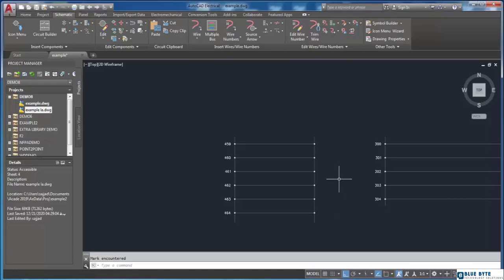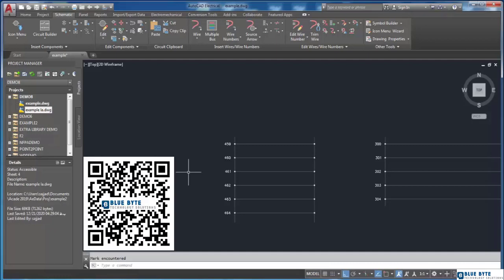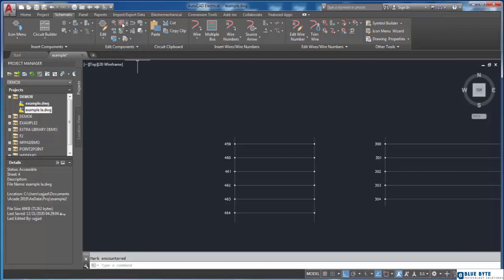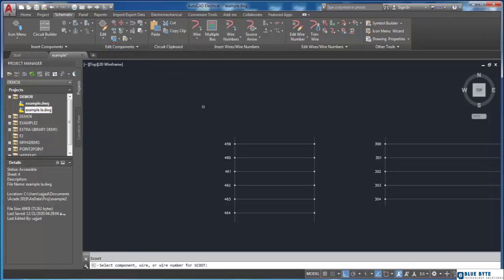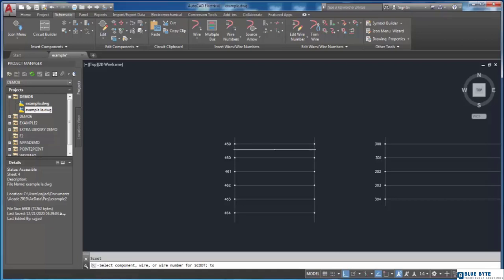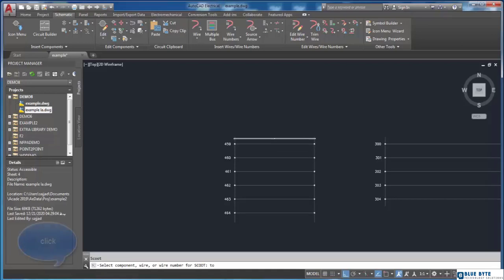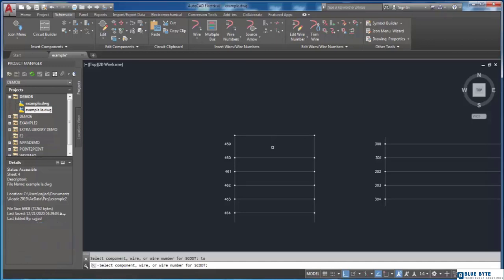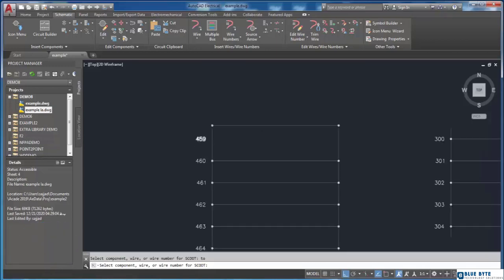AutoCAD Electrical Tutorial - 024 - Scooting a ladder in AutoCAD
AutoCAD Electrical Tutorial for Electrical and Automation Engineer.

AutoCAD Electrical has always been a great tool for engineers and designers to deliver professional work.
 It is the most popular software of choice for designing and developing professional electrical drawings, PLC diagrams, control and power circuits, and mechanical drawing in any industry.

In this AutoCAD Electrical course, you will learn all about the AutoCAD Electrical toolset and toolbar options which helps you design PLC modules, panels, control cabinets, wiring diagrams, and more.
 We will learn how to create accurate and standards schematics and electrical drawings step by step.

AutoCAD Electrical Tutorial contents is listed below:

Introduction to the Interface
1- Project Manager
2- Ladders
3- Drawing Shapes and how to use the status bar
4- Components
5- Panel
6- Connector
7- Circuits
8- Terminals
9- PLC
10- Symbols
11- Title Blocks
12- Report

Who this course is for:

    AutoCAD Drafters
    AutoCAD Engineers
    Electrical Engineers
    Control & Instrumentation Engineers
    Students
    Teachers
    Researchers
    Anyone interested in industrial design

Requirements

    AutoCAD Electrical (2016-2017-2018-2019, 2020, 2021)